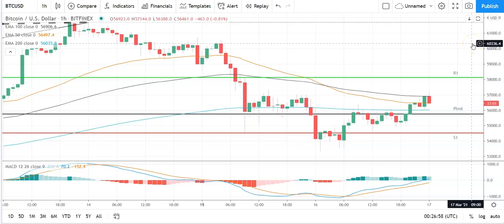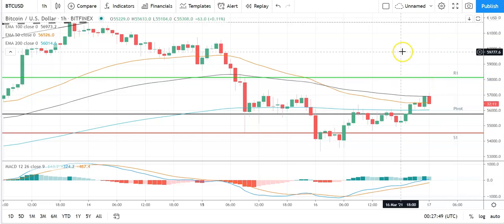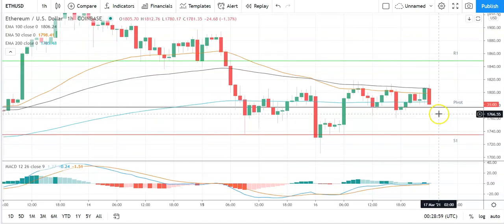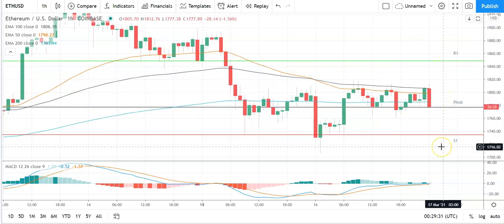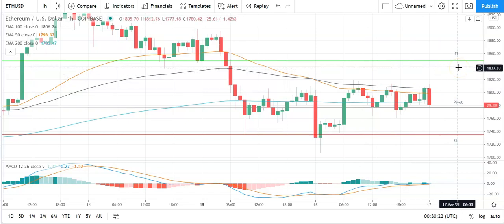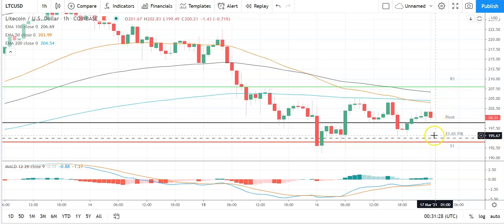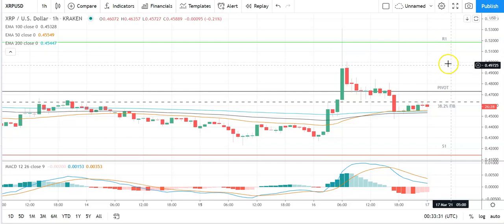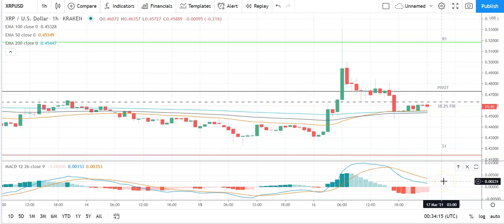Bitcoin, Ethereum, Litecoin, and Ripple's XRP Daily Tech Analysis March 17th, 2021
It's a mixed start to the day for the majors. Failure to move back through the early highs would bring support levels into play before any recovery.